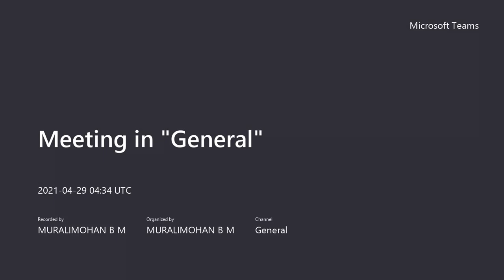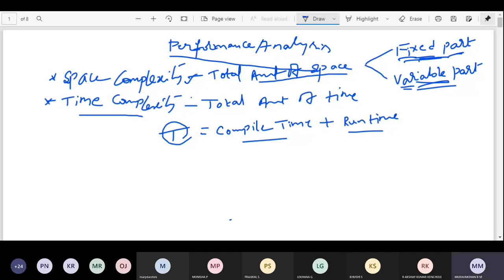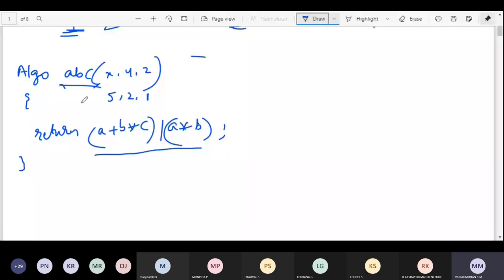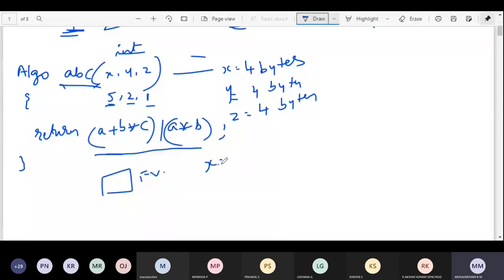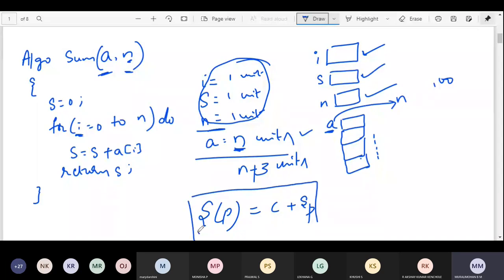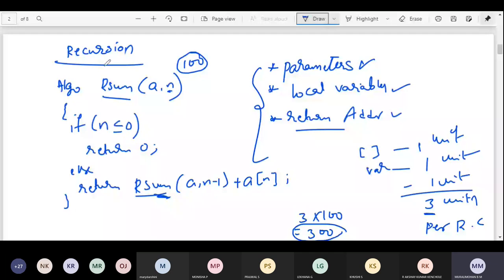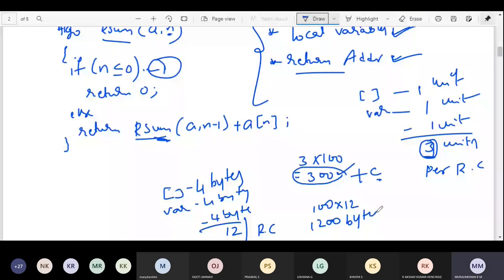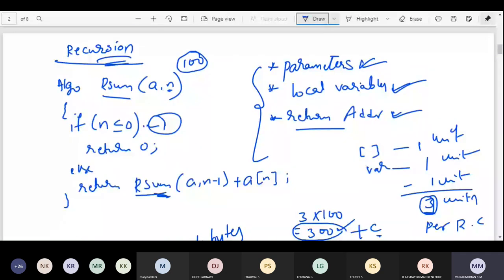performance analysis space complexity